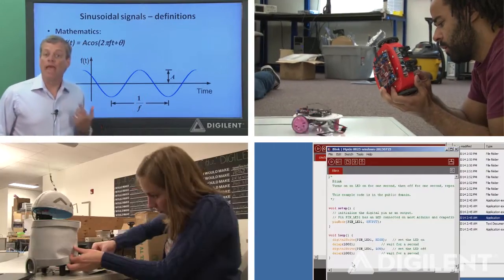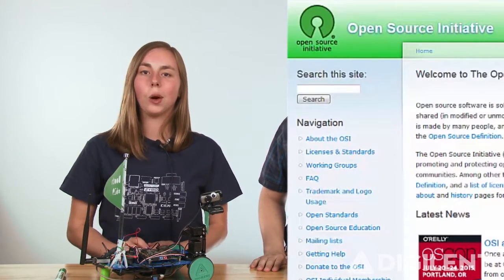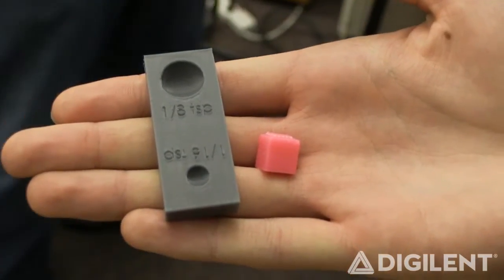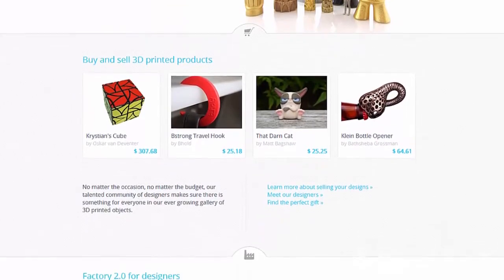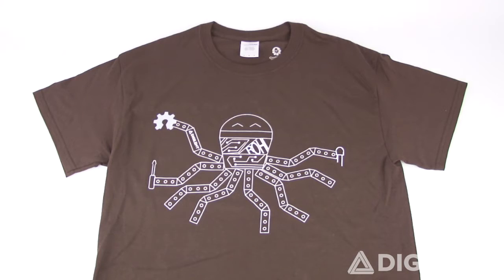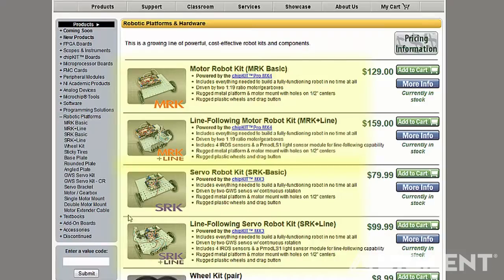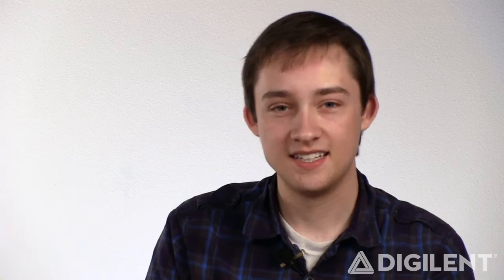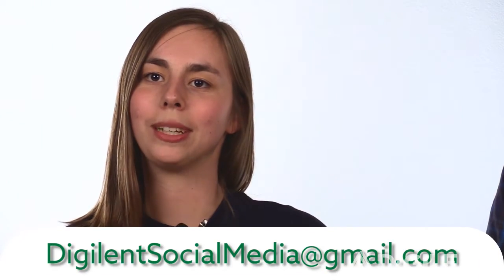Robotics Open Hardware Initiative Video!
Robotics Open Hardware Initiative!

To kick-start this initiative, we have made all of the mechanical components included in our robot product lines available for free through repables.com. You will need to 3D print the components to use them, but that is how this whole thing works!

Here are the links to view our current robot platforms, however the parts here are also available on repables.com for free

Once you have a design, to learn how to upload it to repables.com